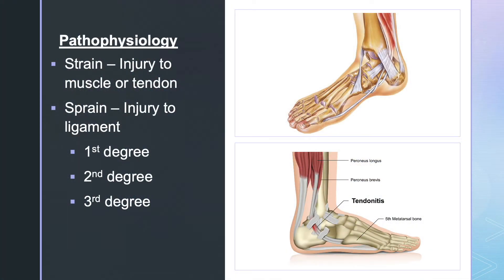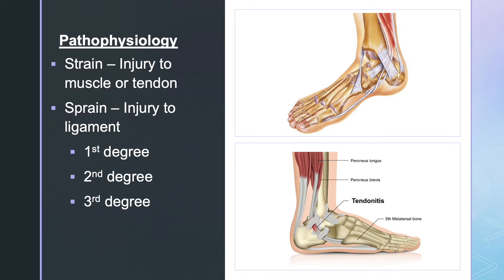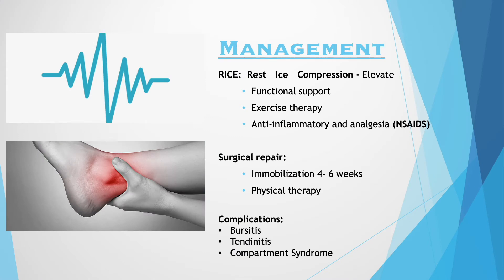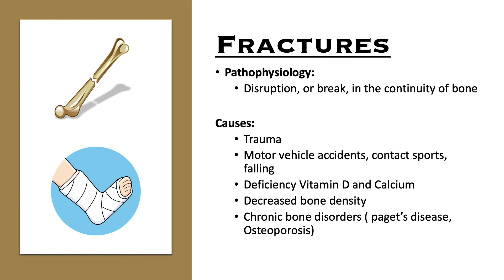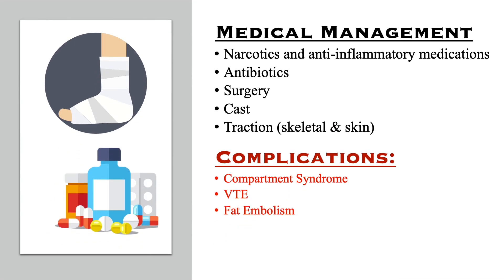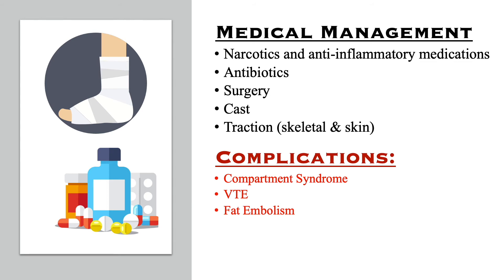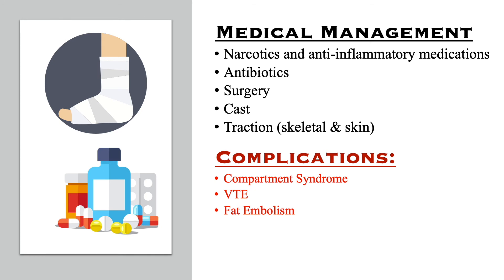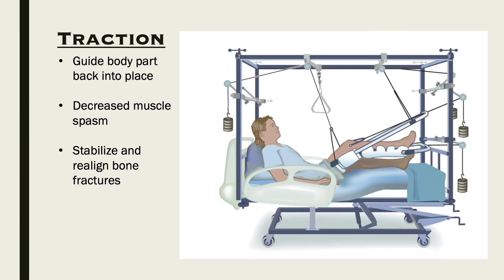Strains Sprains & Fractures: Nursing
In this video we discuss sprains & strains along with the degrees (1-3) that accompany them. Also complications of the two are discussed as well as fractures, fracture types and complications from fractures. Moreover management is discussed and treatment such traction & casts. Compartment syndrome is discussed as well as the RICE method. HOPE YOU ENJOY!!